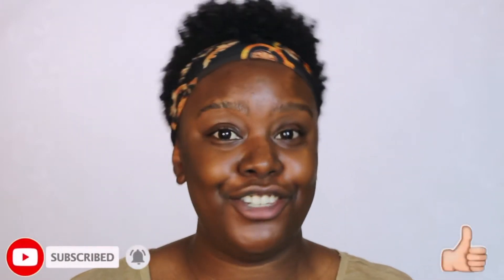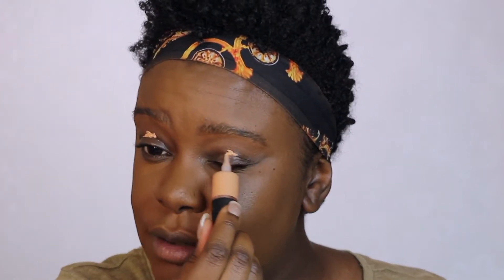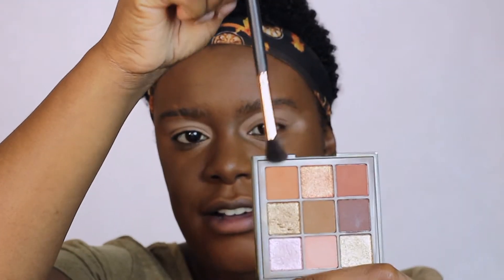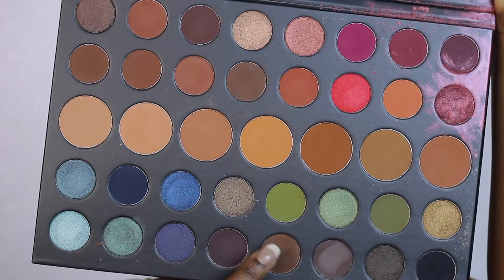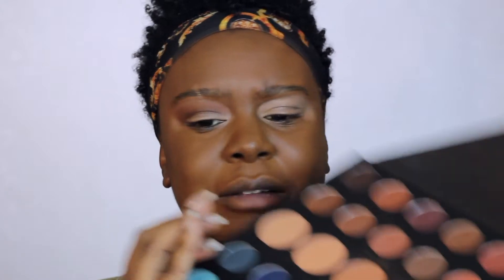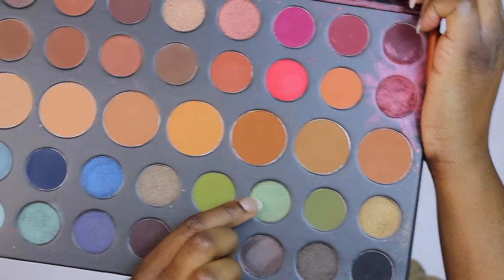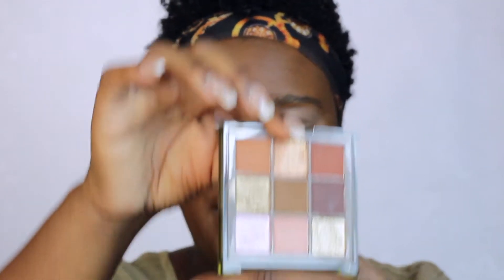GRWM: FALL MAKEUP | Belle Mbwese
Its fall season! So let's get ready for it. Here come the greens, oranges and dark lip makeup looks. This is my kind of fall look and I love wearing greens/olives and oranges more than ever during this season. I hope you enjoy this video💕

If you enjoy makeup/beauty videos like this

Your thoughts are welcome

This of course lets me know you enjoyed the video!

L E N S E S  I  A M  W E A R I N G:
Anti Blue Ray Choco (bellems12 for a discount)

Revolution Ultimate Eye Base
Huda Beauty Haze Obessision Khaki Palette
Morphe Artistry palette
Nars Natural Radiant longwear foundation - New Caledonia
Fenty Beauty Soft matte foundation - 420
Elf Camo Concealer - Deep Chesnut & Deep olive
Laura Mercier Translucent powder
Charlotte Tilbury Airbrush flawless powder - Tan
Charlotte Tilbury Bronzer - Tan
Fenty Beauty Mocha Mami bronzer
Huda Beauty Legit lashes mascara
Coloured Raine liquid lipstick - Whatever
Lottie London liquid lipstick
Morphe Lipstick - Boss
Fenty Gloss bomb
Mac Oh Baby lip glass

Y O U   C A N   A L S O   F I N D   M E  O N;

F I L M I N G   G E A R:
○ My camera
○ Studio lights